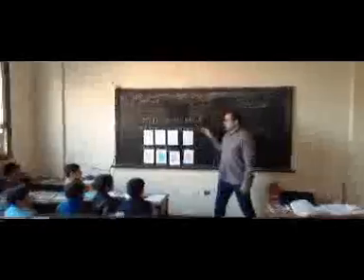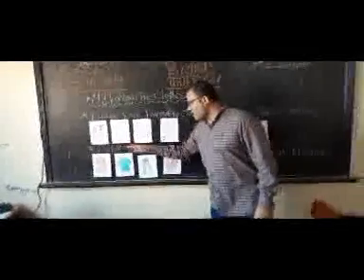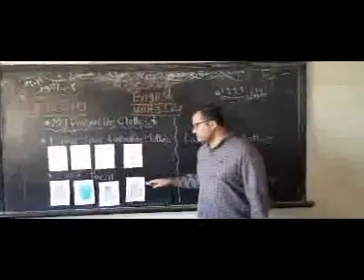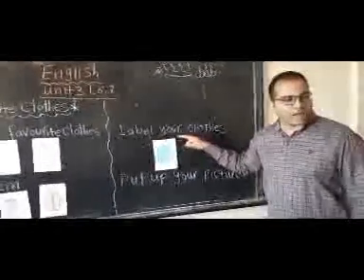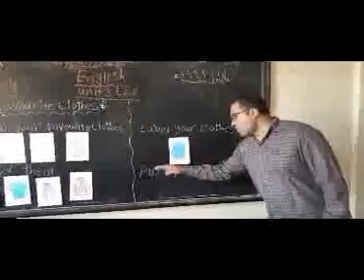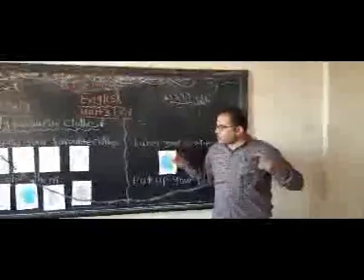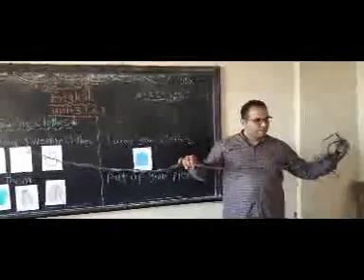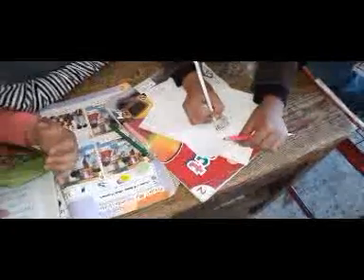My favourite clothes project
حسابى على الفيس بوك

شرح منهج كونكت اولى ابتدائى الترم الثانى

شرح منهج كونكت بلس اولى ابتدائى الترم الثانى